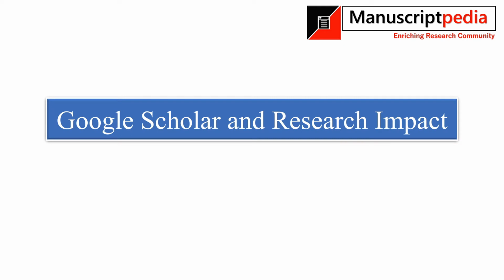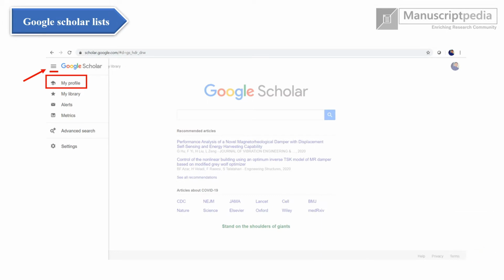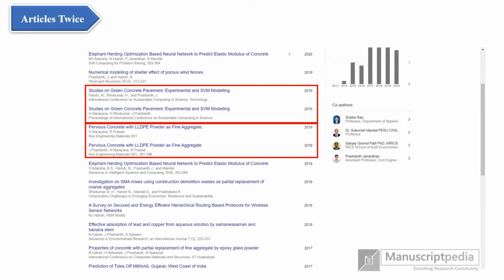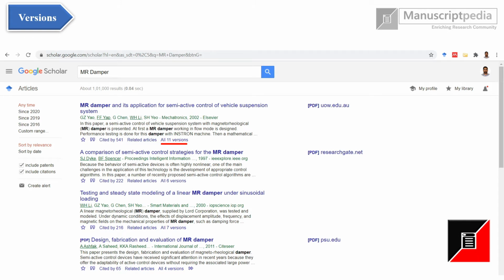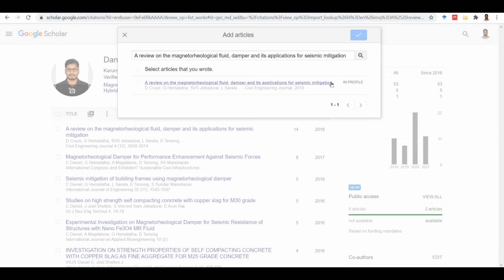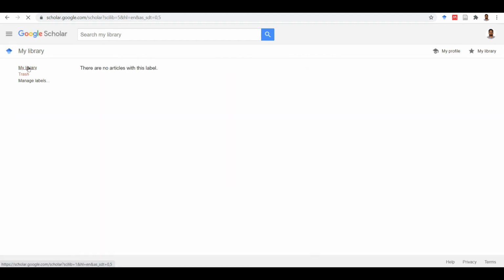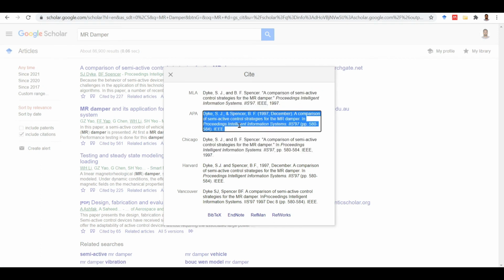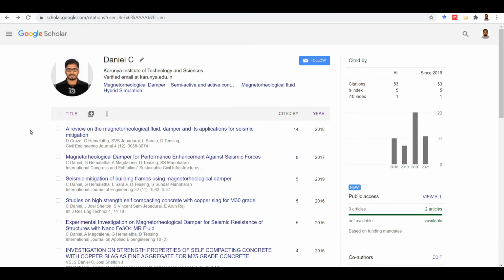Google Scholar and Research Impact